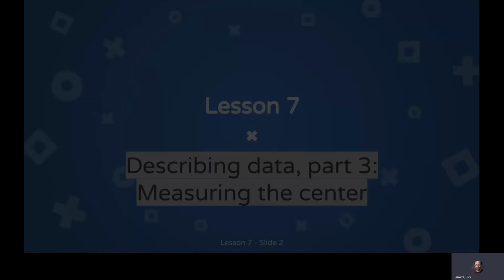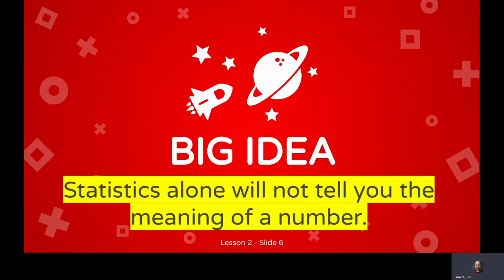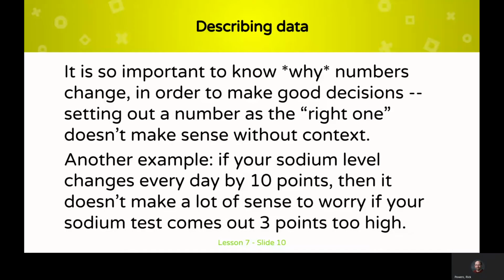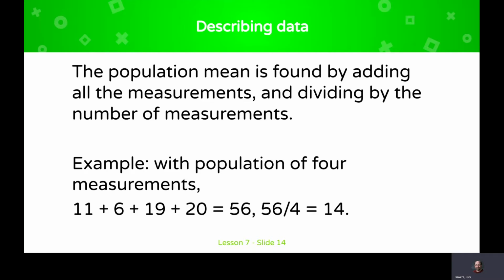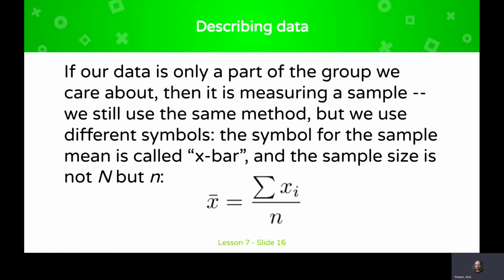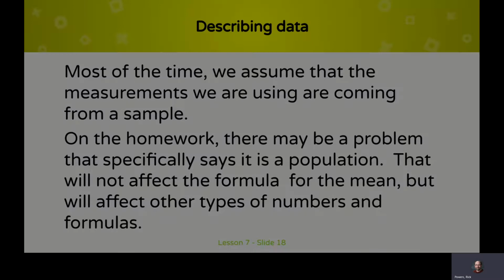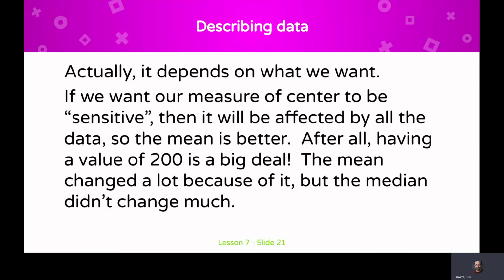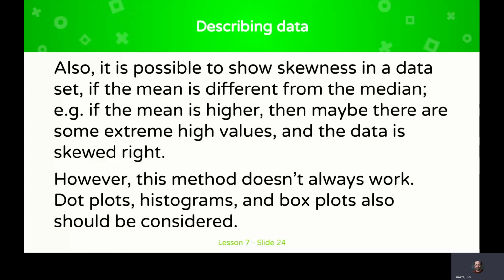Basic Statistics, Lesson 7 Measures of center